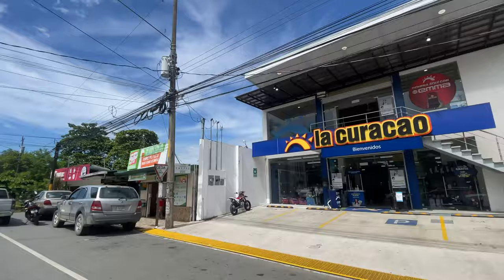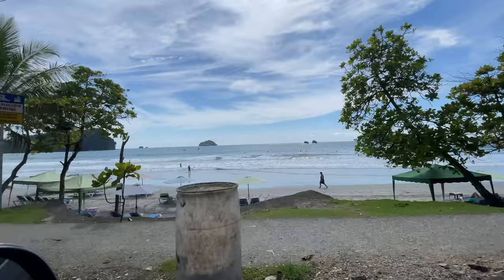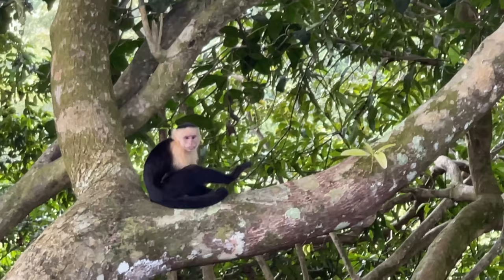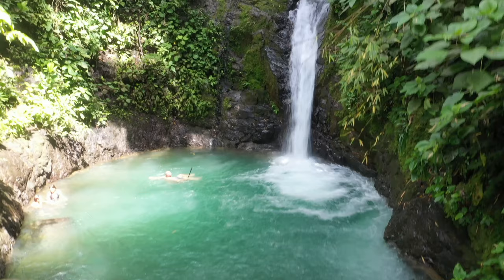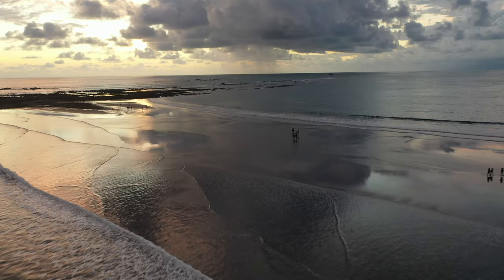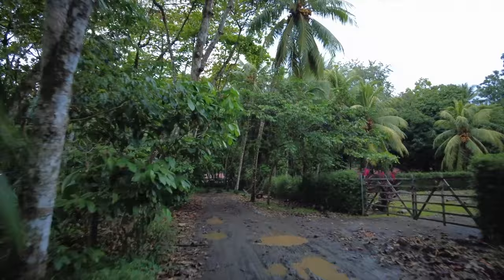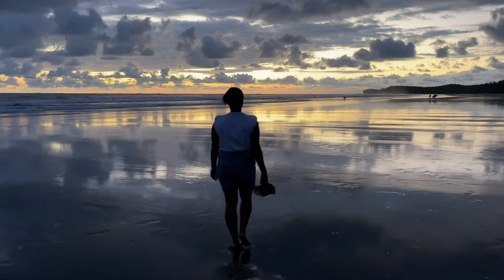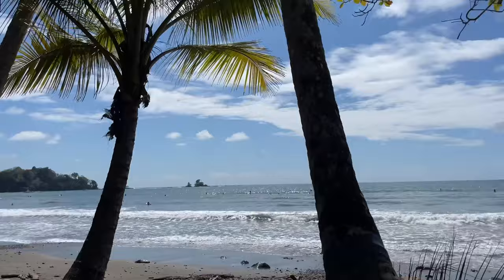Puntarenas Costa Rica Tour: Manuel Antonio, Uvita, Dominical, Jaco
MANUEL ANTONIO, COSTA RICA TRAVEL GUIDE: Today we explore the southern part of Punta Arenas in Costa Rica. We check out Manuel Antonio, Uvita, Dominical and Jaco. There are many waterfalls and beautiful beaches along the south Pacific side of Costa Rica. We also saw an abundance of wildlife including several species of monkeys, parrots, sloth and a great variety of birds and mammals.